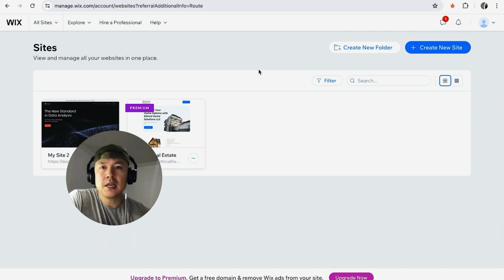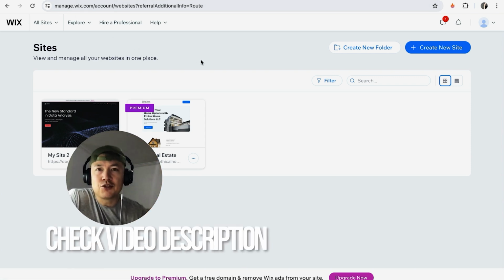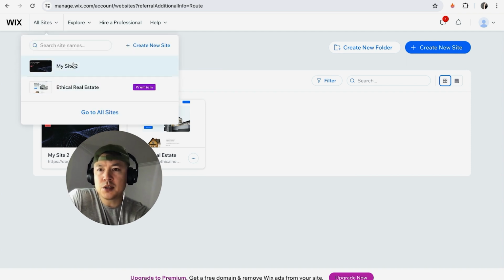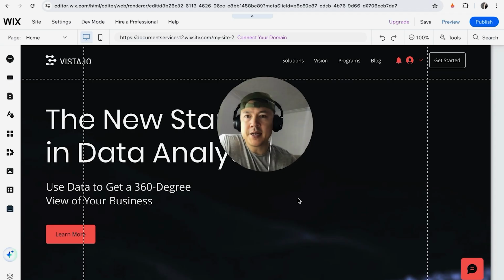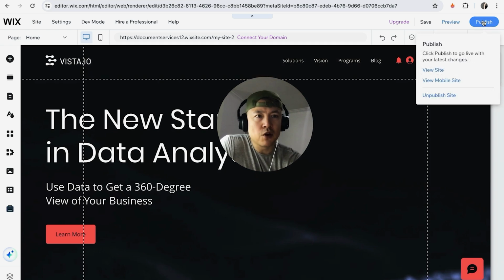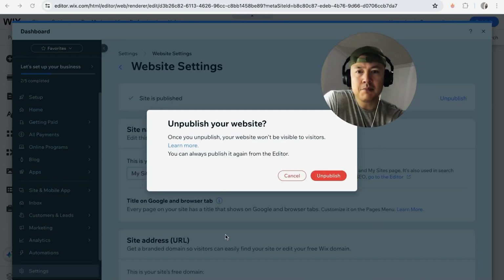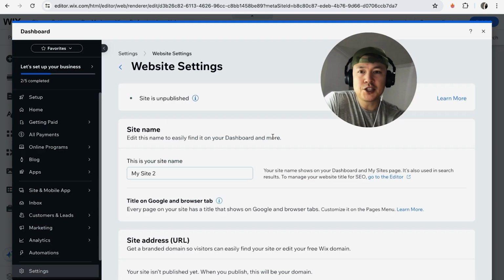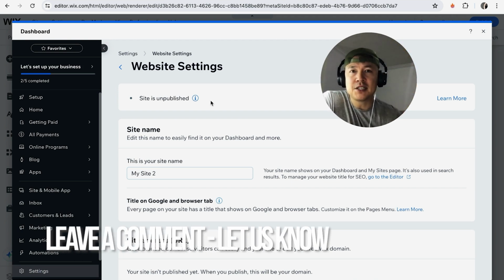✅ How To Unpublish Wix Website 🔴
Wix.com Ltd.  is an Israeli software company, publicly listed in the US, that provides cloud-based web development services. It offers tools for creating HTML5 websites and mobile sites using online drag-and-drop editing.Along with its headquarters and other offices in Israel, Wix also has offices in Brazil, Canada, Germany, India, Ireland, Japan, Lithuania, Poland, the Netherlands, the United States, Ukraine, and Singapore.

Users can add applications for social media, e-commerce, online marketing, contact forms, e-mail marketing, and community forums to their web sites. The Wix website builder is built on a freemium business model, earning its revenues through premium upgrades. According to the W3Techs technology survey website, Wix is used by 2.5% of websites as of September 2023.